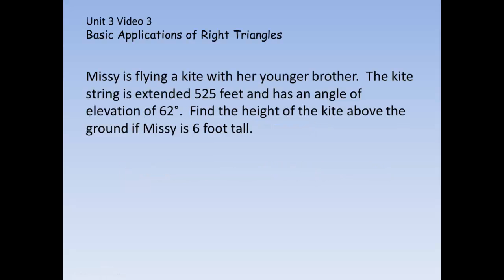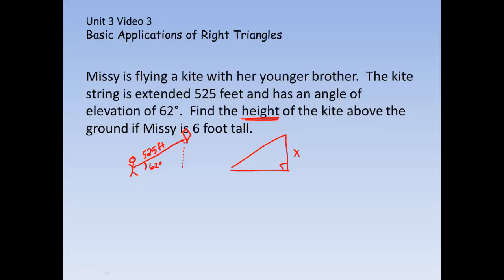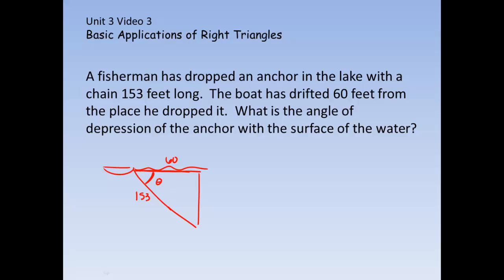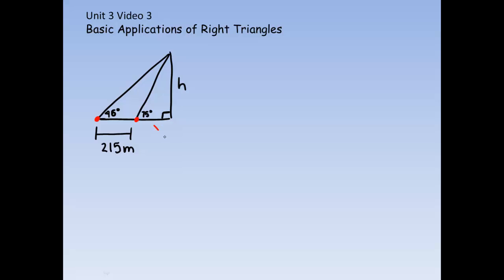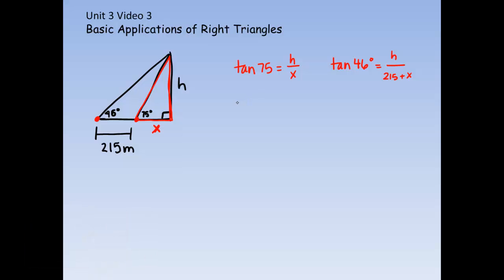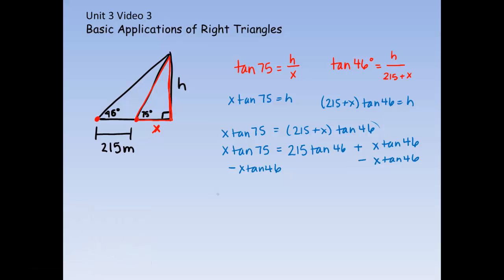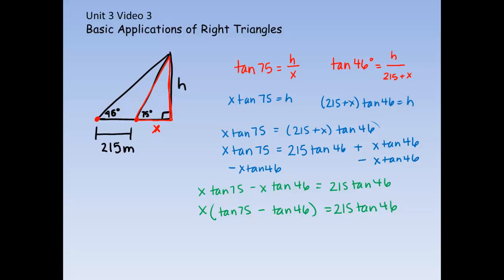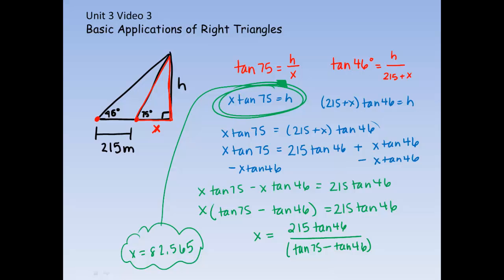Unit 3 video 3 Basic Applications of Right Triangles